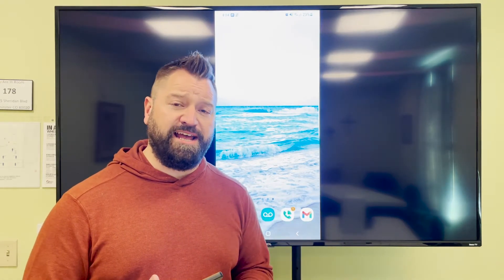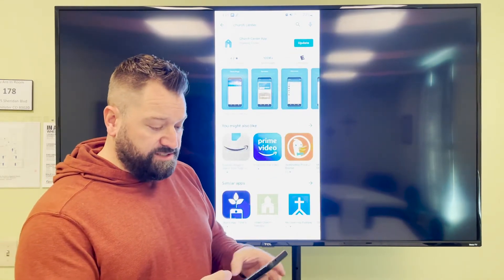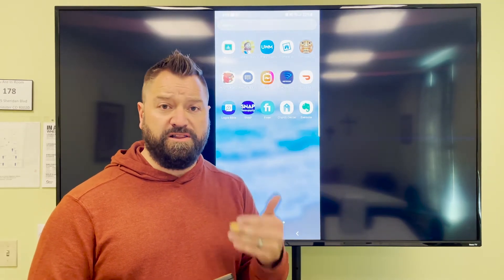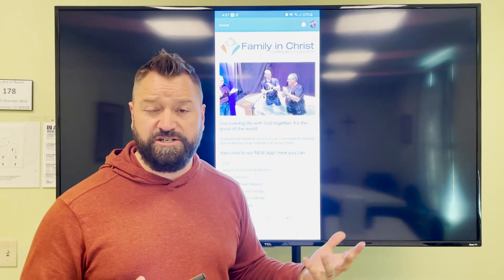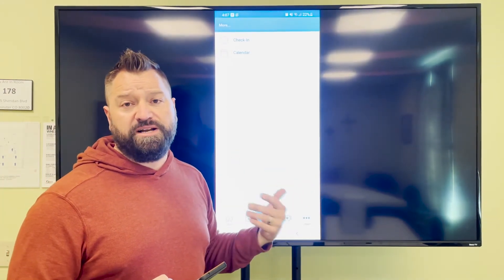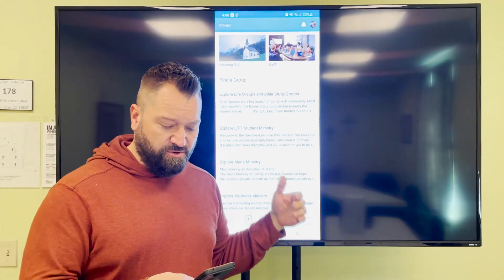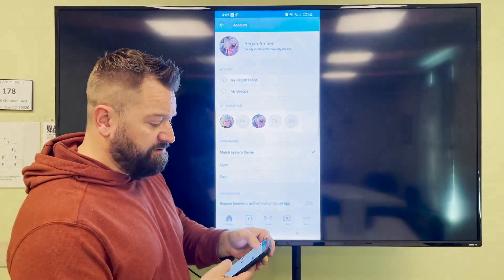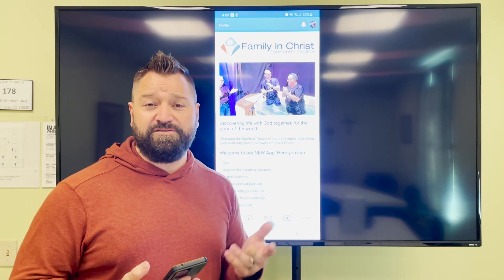Family in Christ Church Center App